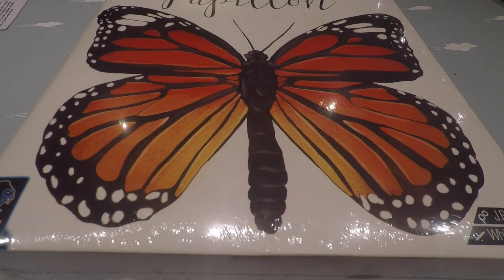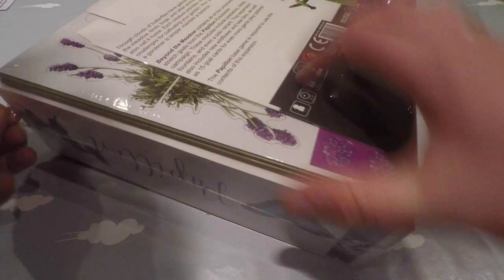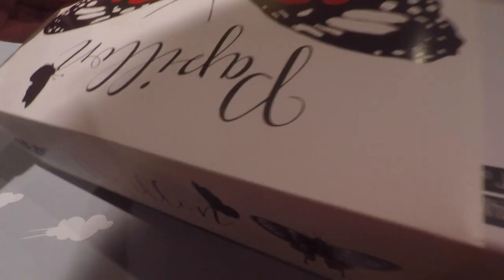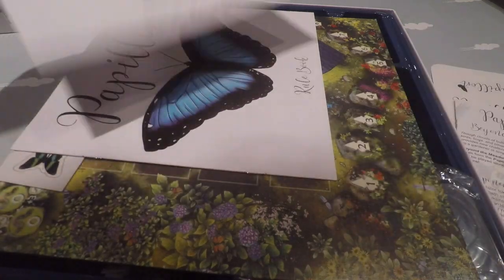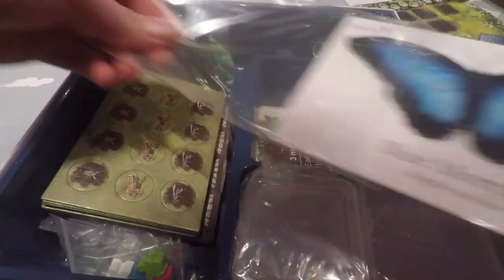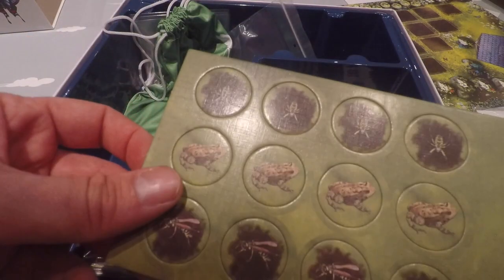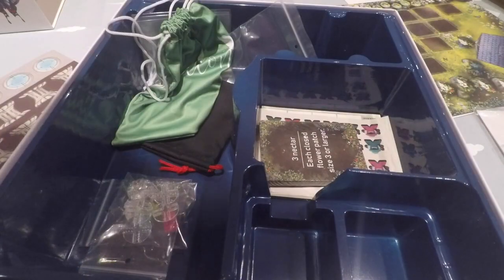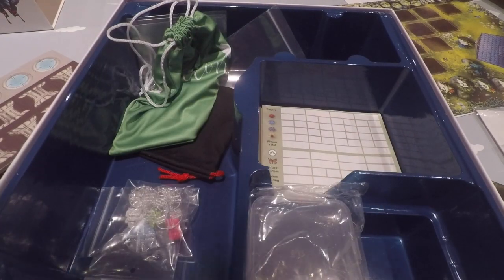Unboxing papillon boardgame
Unboxingvideo of the papillon boardgame including the beyond the meadows expansion